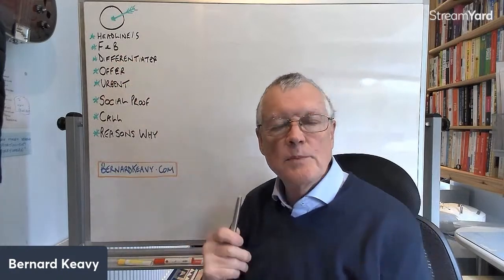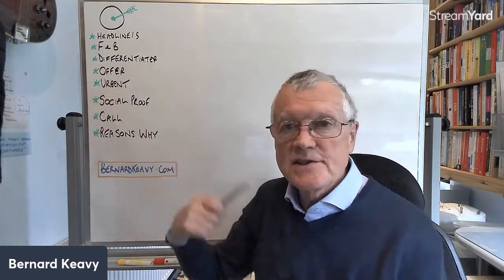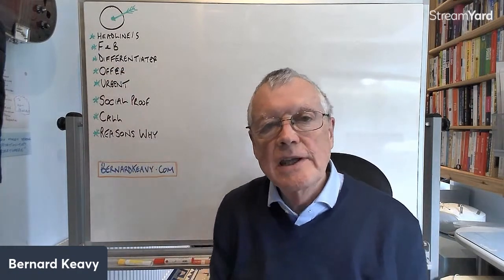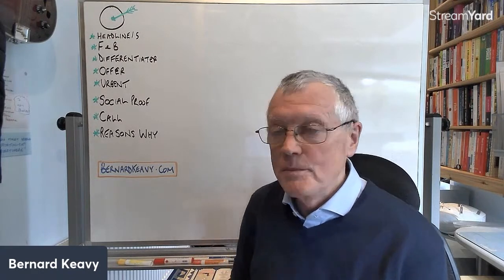9 essential ingredients for all your marketing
These 9 items are all key for your marketing to succeed